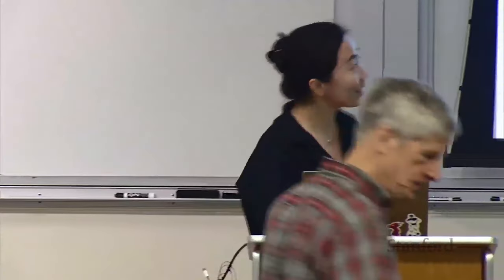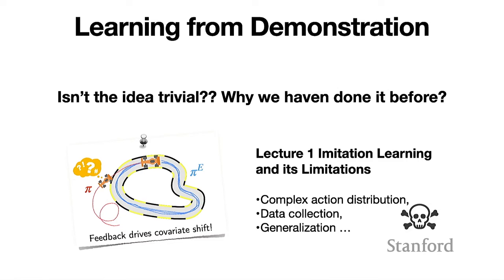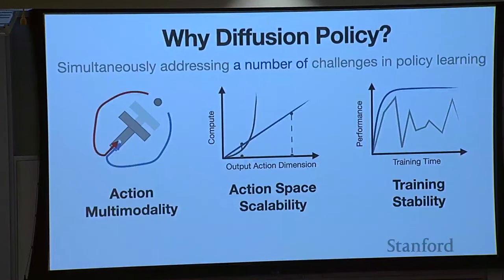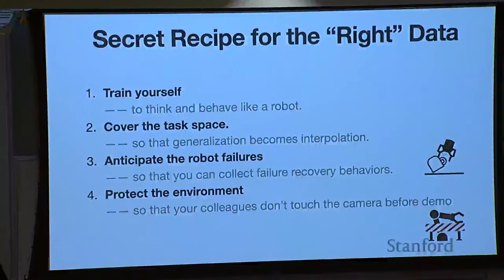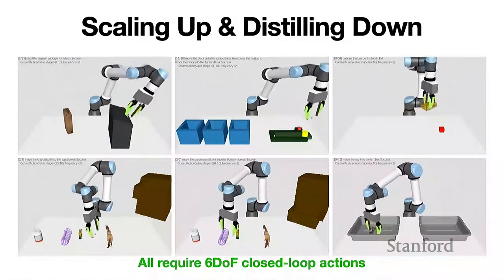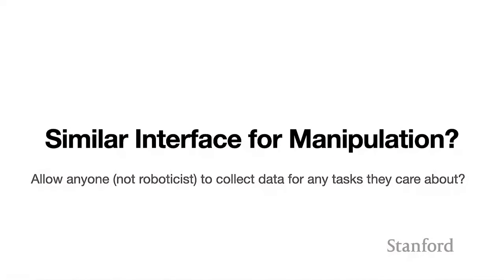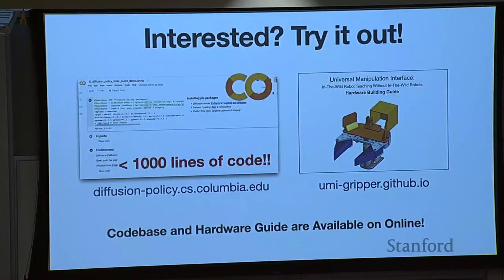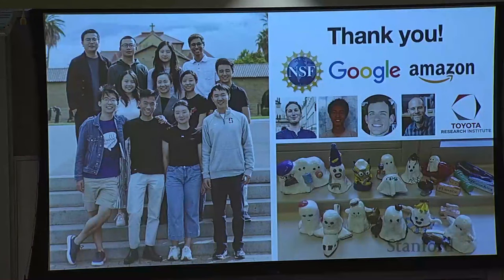Stanford Seminar - Robot Skill Acquisition: Policy Representation and Data Generation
Shuran Song of Stanford University

What do we need to take robot learning to the 'next level?' Is it better algorithms, improved policy representations, or is it advancements in affordable robot hardware? While all of these factors are undoubtedly important, however, what I really wish for is something that underpins all these aspects – the right data. In particular, we need data that is scalable, reusable, and robot-complete. While ‘scale’ often takes center stage in machine learning today; I would argue that in robotics, having data that is also both reusable and complete can be just as important. Focusing on sheer quantity and neglecting these properties make it difficult for robot learning to benefit from the same scaling trend that other machine learning fields have enjoyed. In this talk, we will explore potential solutions to such data challenges, shed light on some of the often-overlooked hidden costs associated with each approach, and more importantly, how to potentially bypass these obstacles.

► Check out the entire catalog of courses and programs available through Stanford